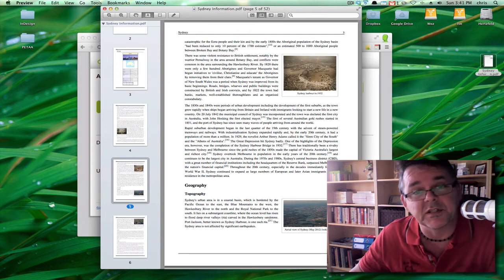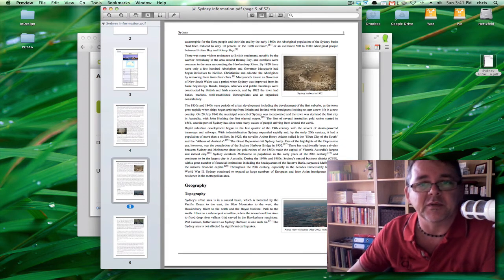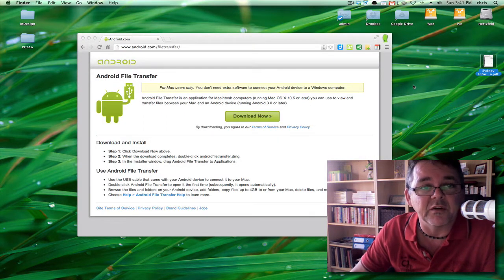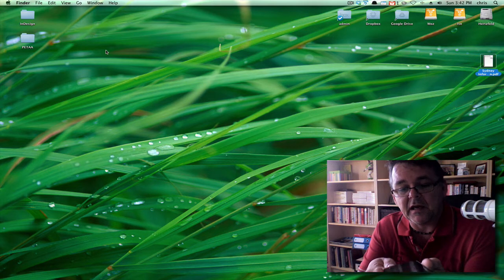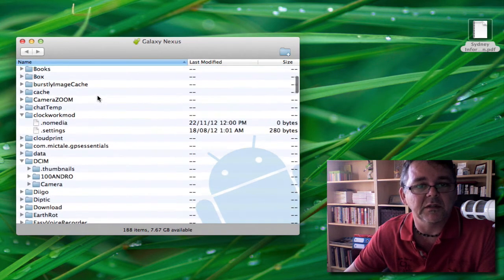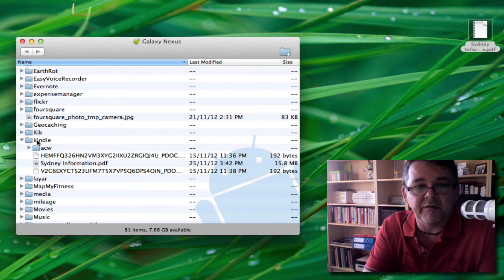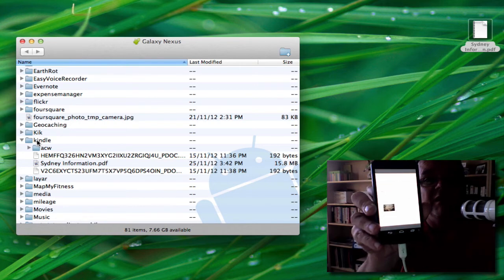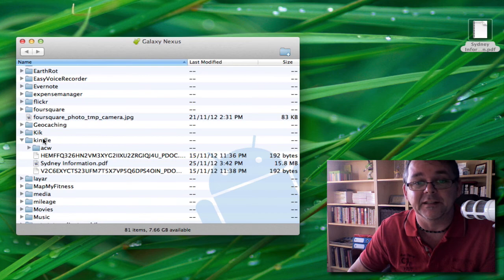PDF to Kindle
Want to move a PDF to the Kindle app on an Android phone using a Mac? Of course you do! Here's how.